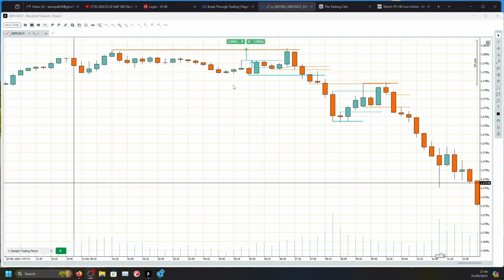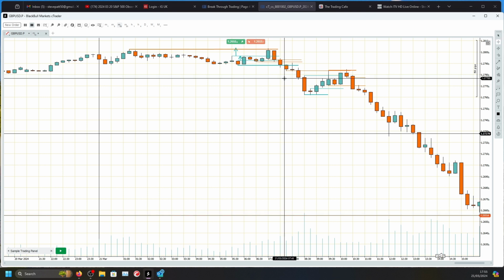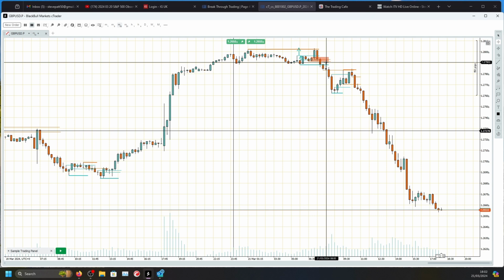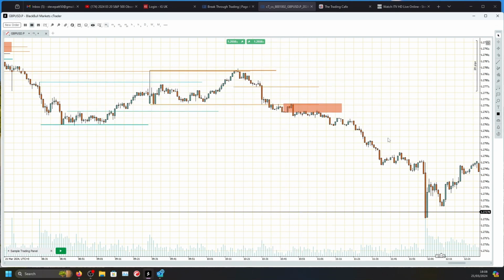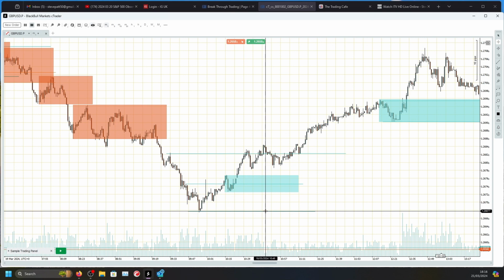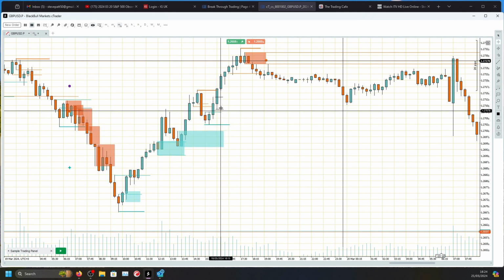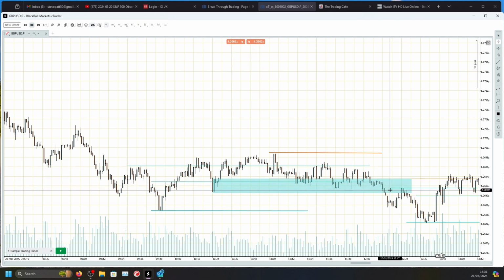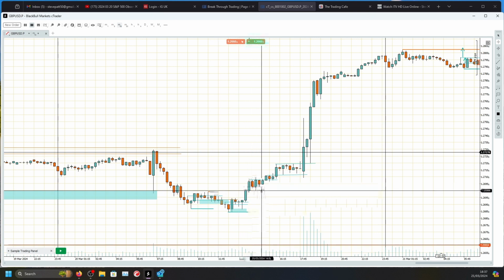GBP/USD Observations 21/03/2024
I was asked more questions so thought I would do another video to answer them. I am also taking a closer look at my Entries.